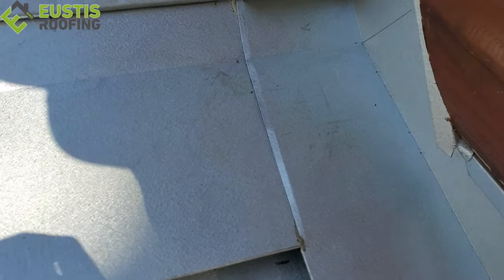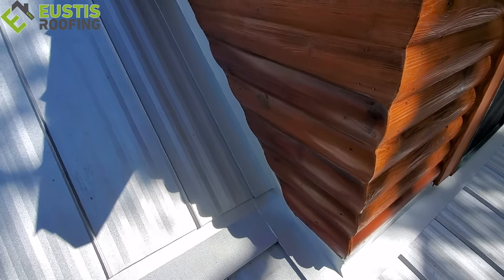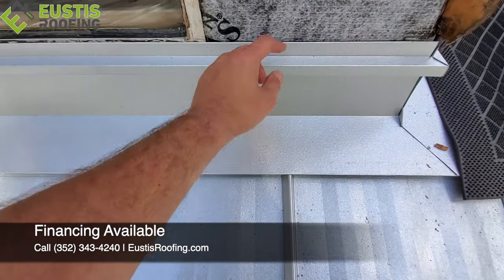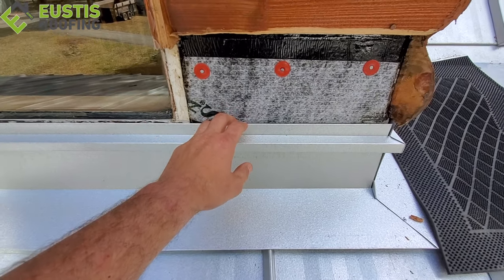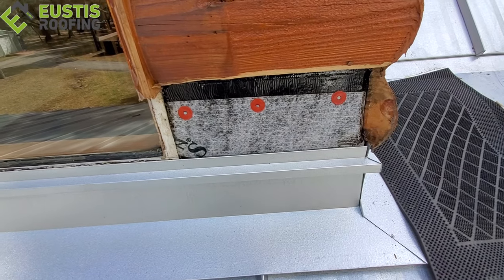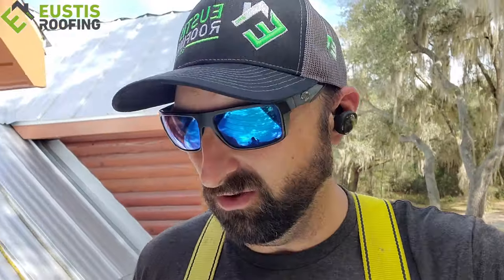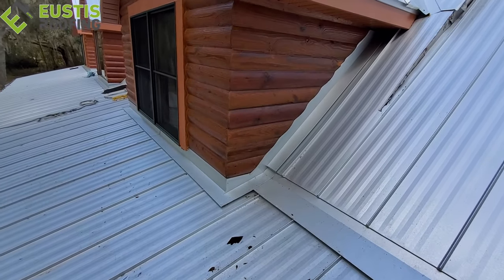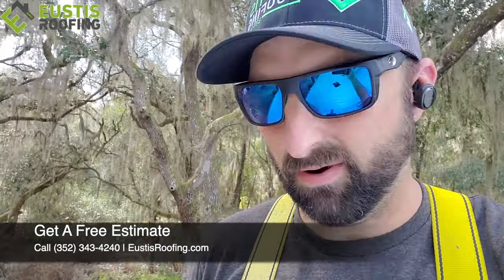Custom Metal Roofing Best Practices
If done right, metal roofs can protect your home and look great for many more years than a shingle roof. If done wrong, they will begin to leak shortly after installation. So what are metal roofing best practices? Listen in as Jason explains.